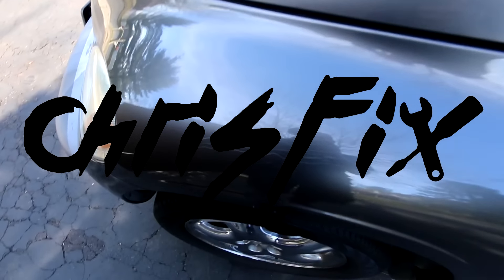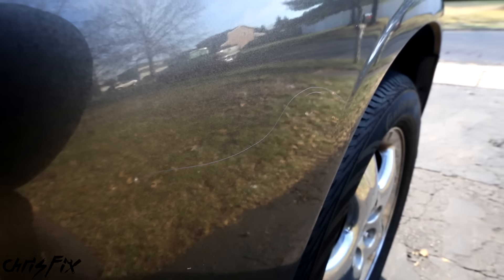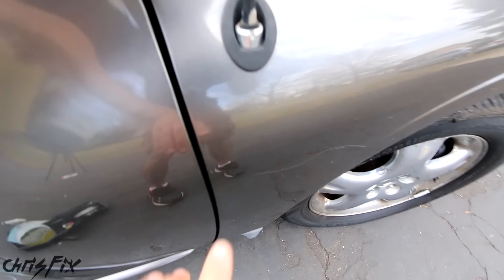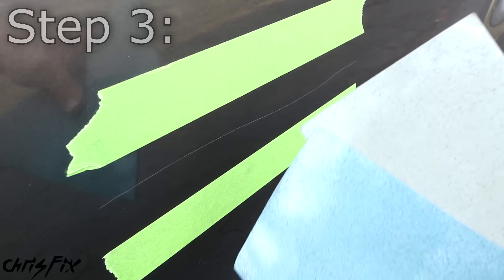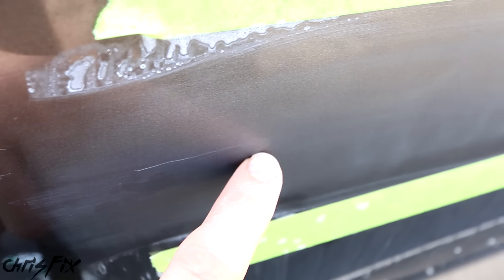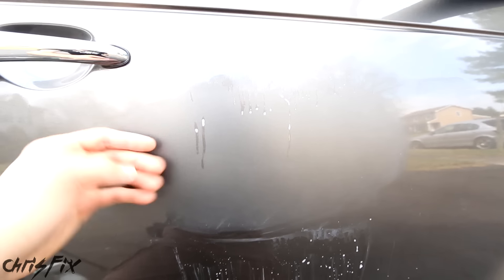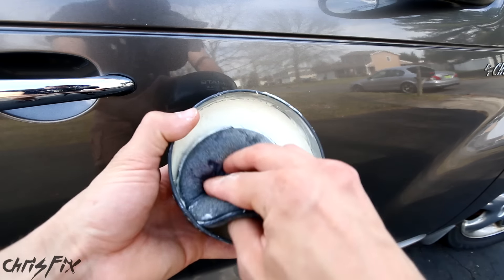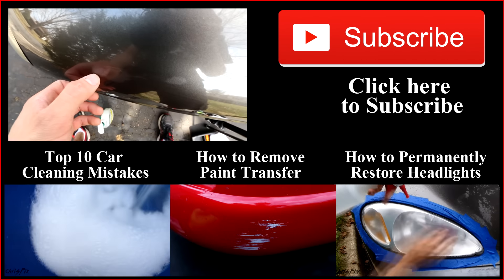How to Remove Scratches from Car PERMANENTLY (EASY)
Fix scratches on car. Learn how to remove car scratches at home with these 5 easy steps and no special tools! After watching this video you will know how to identify and repair clear coat scratches from your car's paint so it looks new again!

3000 Grit Sandpaper
5000 Grit Sandpaper
Microfiber Towel